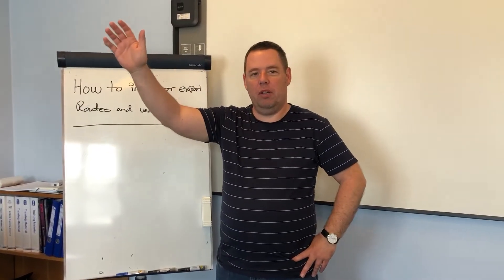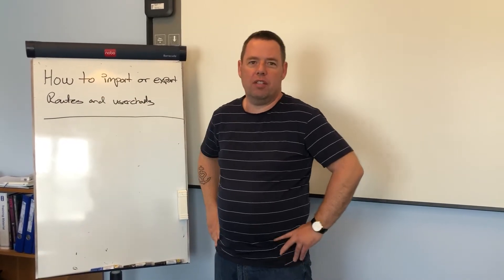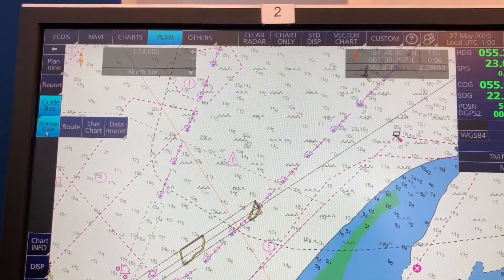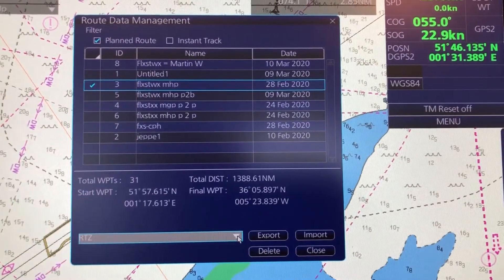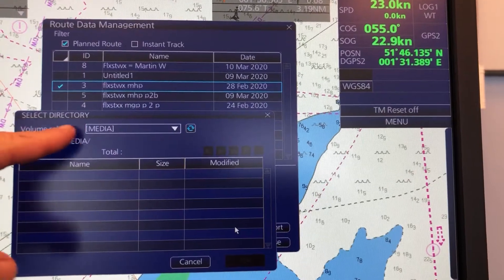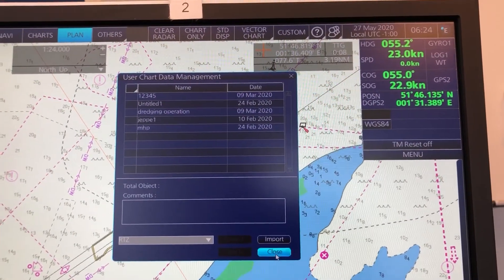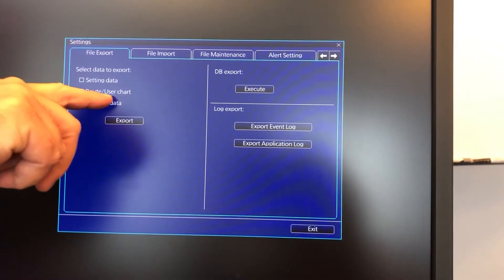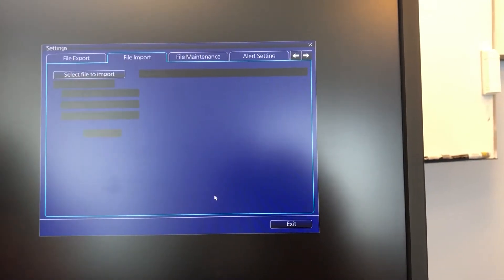Import or export of routes and user charts | FURUNO ECDIS tutorial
In this video, you will learn how to import or export routes and user charts on the FURUNO FMD ECDIS.